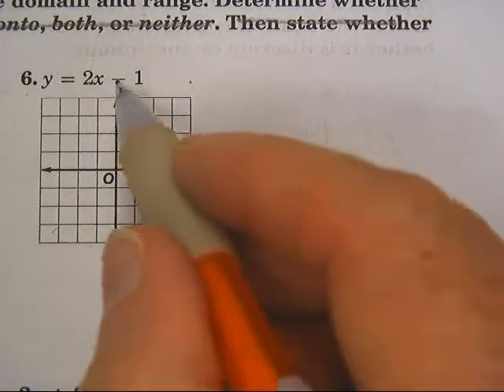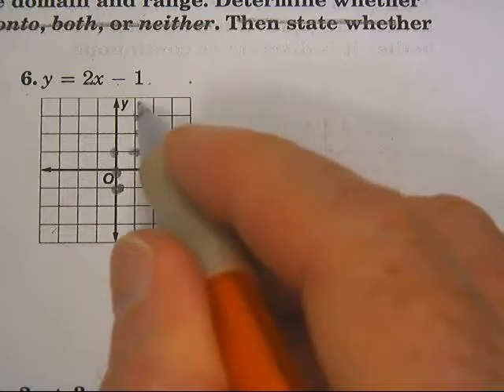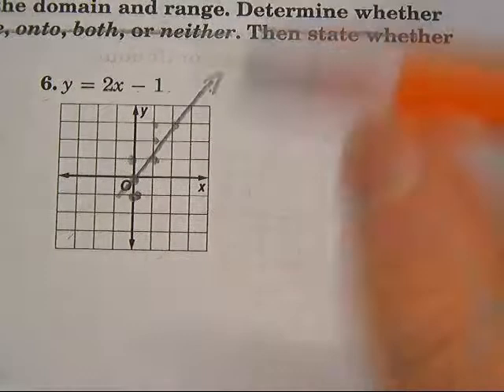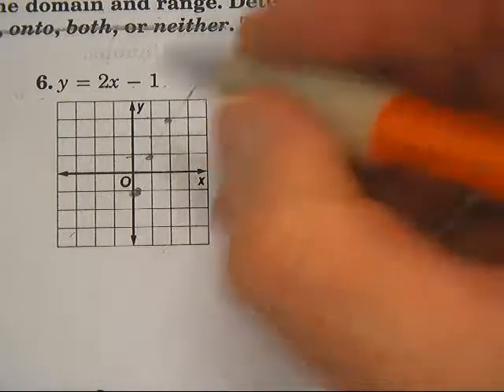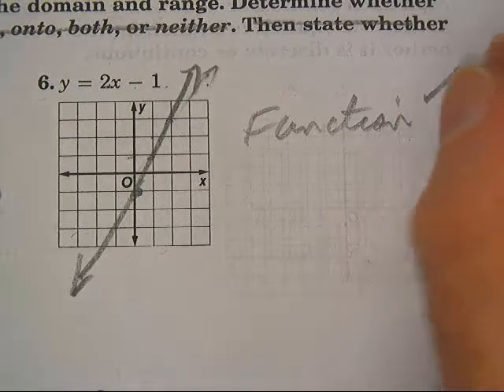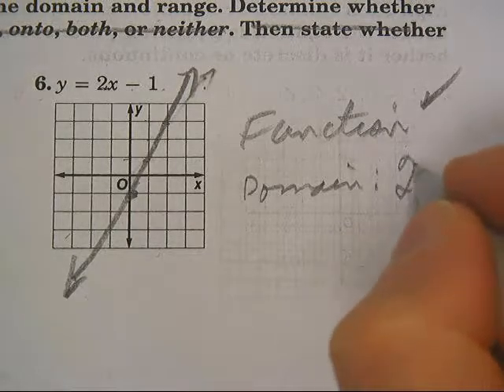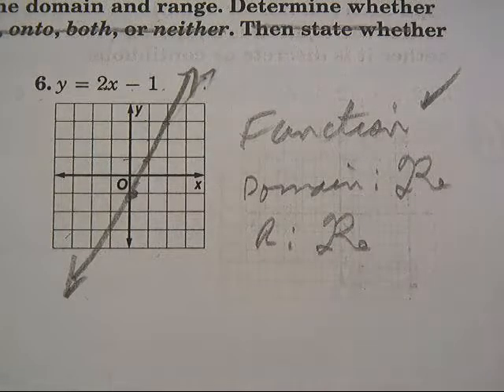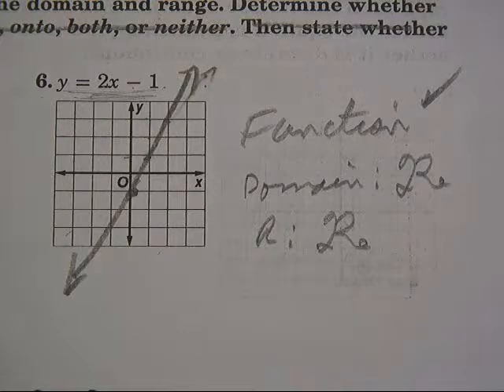PAP ALG 2 TEST A CH 2 #6